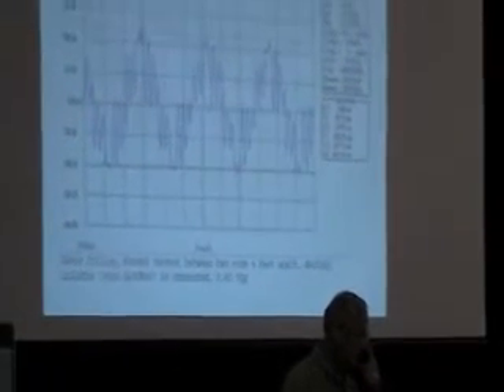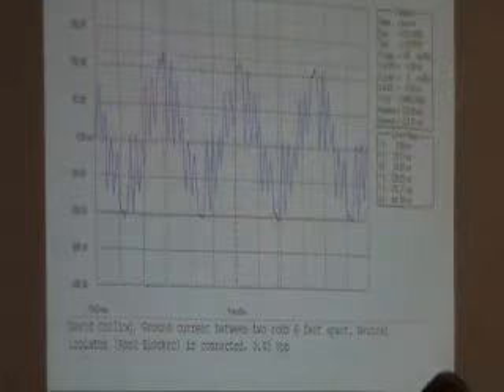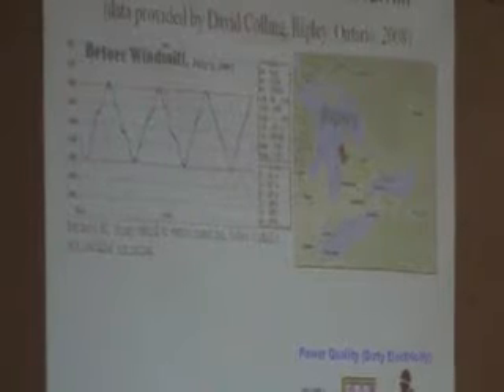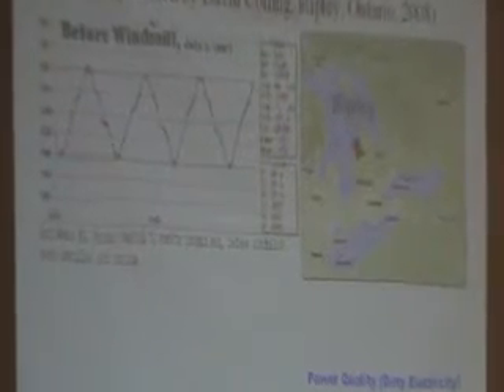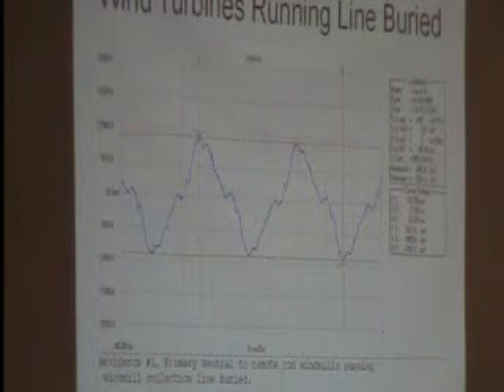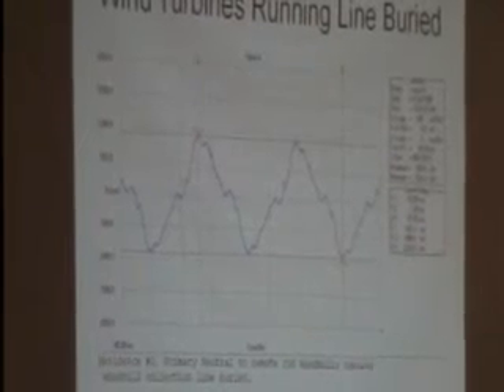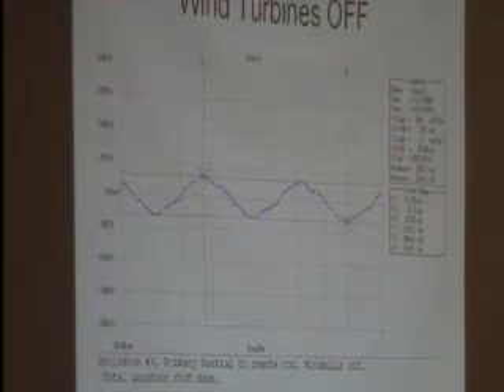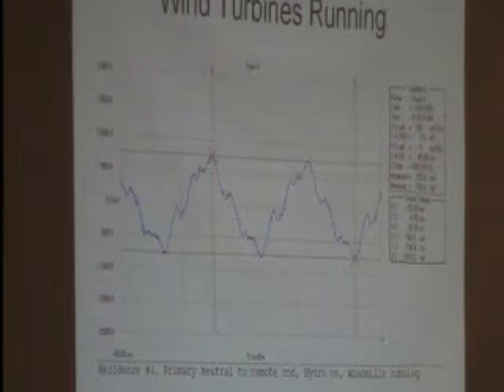Electrical Pollution & Wind Turbines - Part 2 of 3- David Colling -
David Colling of Ripley Ontario, explains the connection between wind turbines and dirty electricity. Many rural residents who live in Industrial Wind Developments are experiencing many ill effects from these installations because of the electrical pollution.